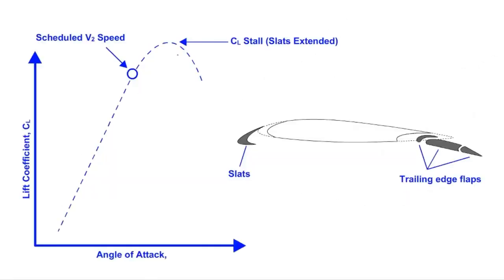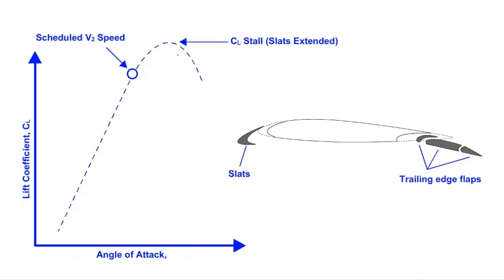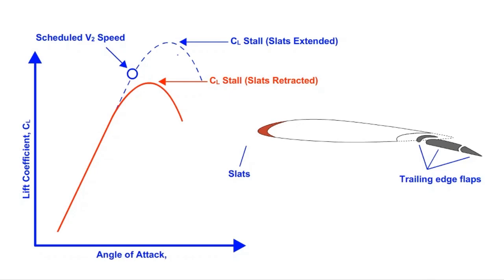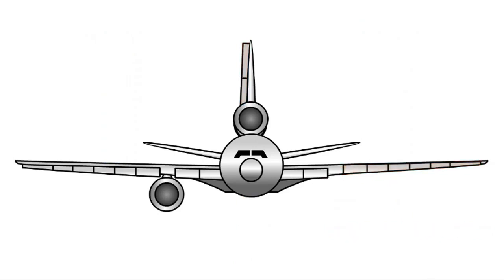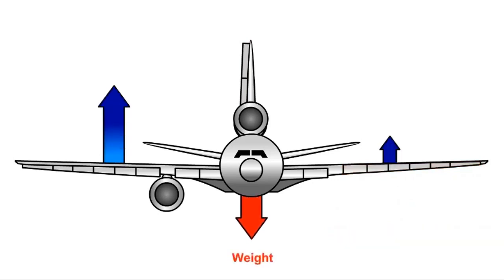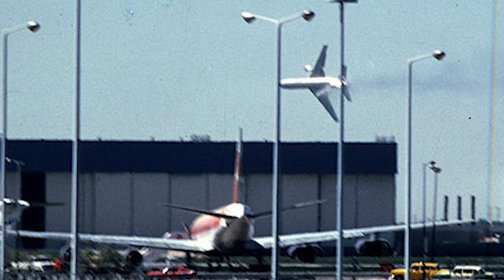Unraveling the Mystery: Understanding the American Airlines Flight 191 Crash